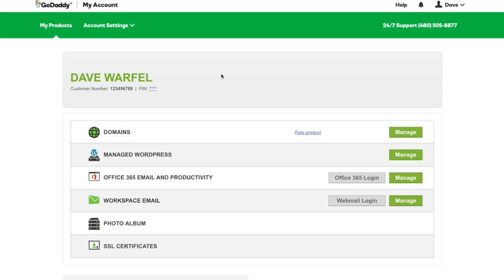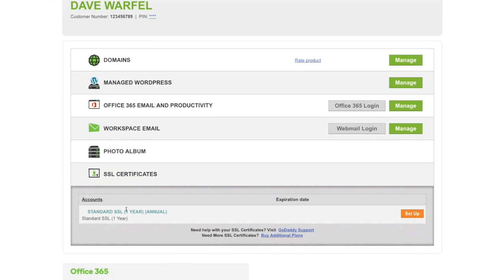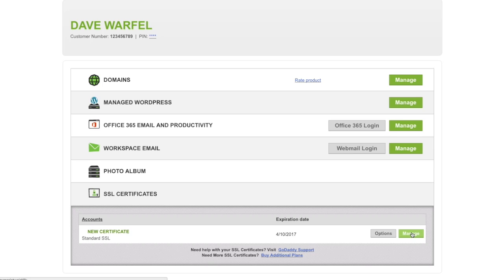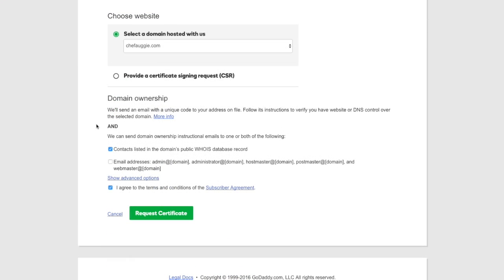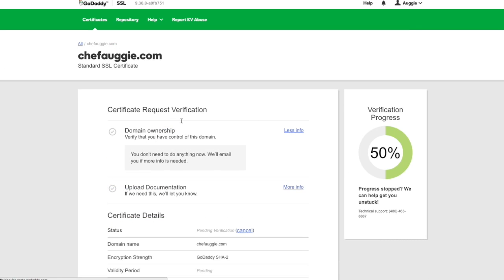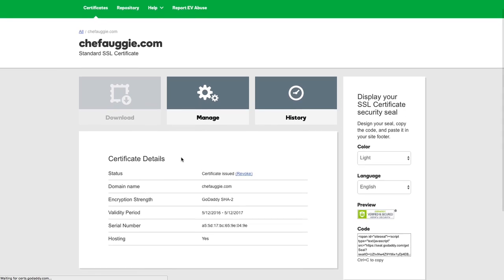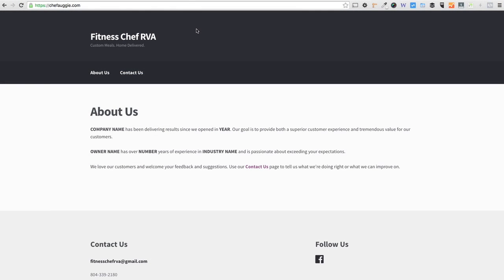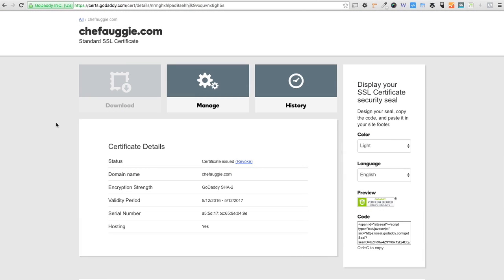How to Install GoDaddy SSL on Managed WordPress Hosting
Migrating your WordPress site to https? Switching from http to https? Learn how to setup a GoDaddy SSL on WordPress hosting. SSL installation, all the way through activating & using the SSL on your WordPress website.

- Setup the SSL in GoDaddy
- Assign the SSL to your domain name
- Verify your domain before the SSL can be issued
- GoDaddy handles the rest, and applies the SSL to your WordPress site

*This tutorial assumes you have your domain, hosting & SSL all with GoDaddy, and that you're using GoDaddy's managed WordPress hosting platform.